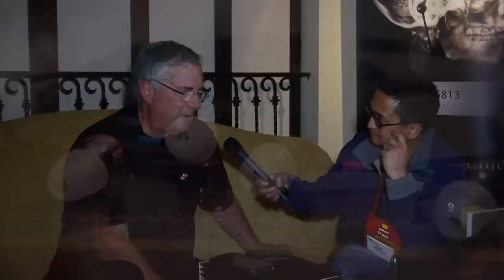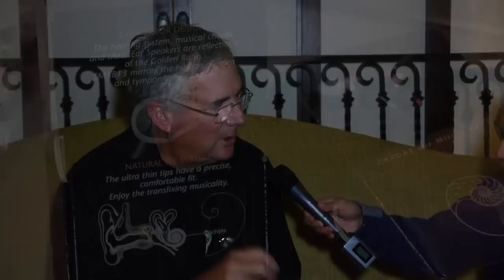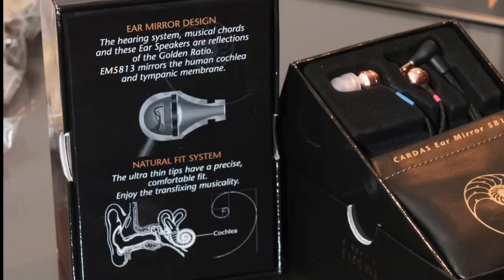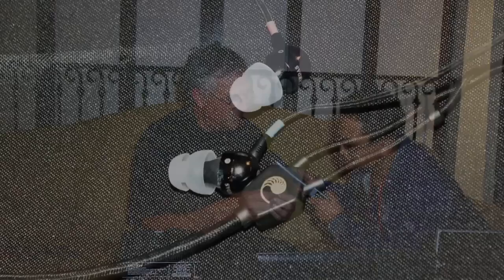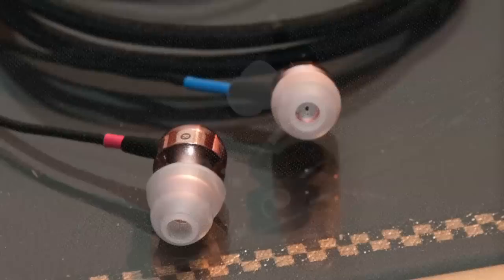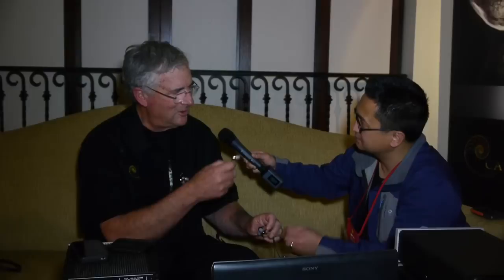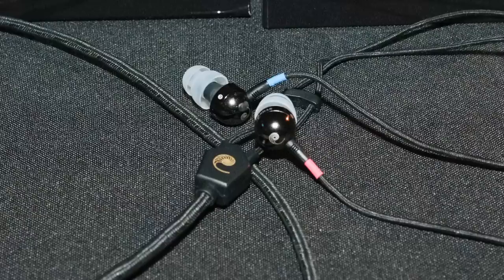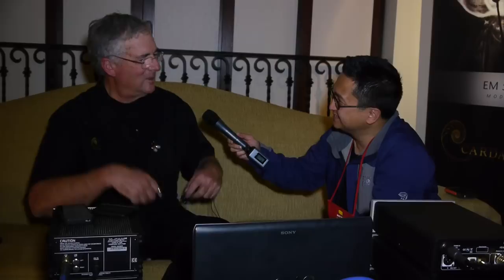Cardas Ear Mirror 5813: CES 2012 Coverage, Head-Fi TV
George Cardas of Cardas Audio talks with Jude about his new Ear Mirror 5813 in-ear monitors from Cardas.